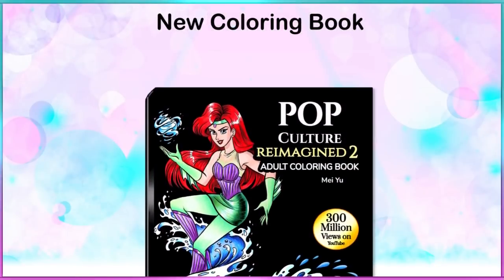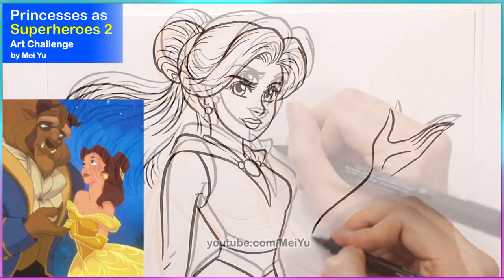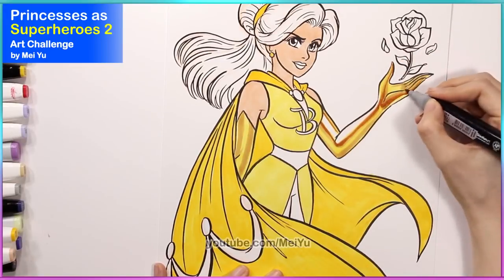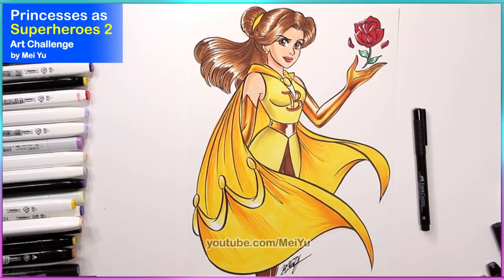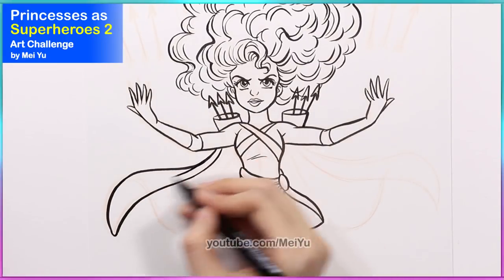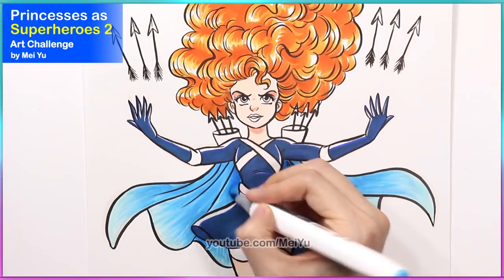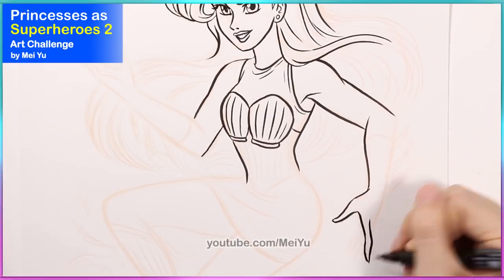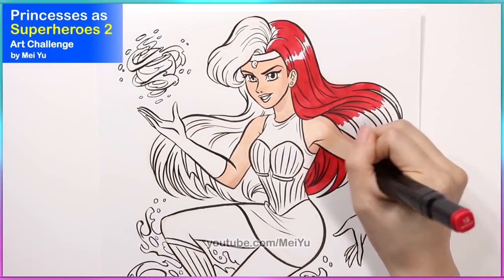Reimagine Disney Princess Superheroes | Ariel, Belle, Merida Art Challenge | Mei Yu Fun2draw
In this Fun Friday art challenge video, I reimagine Disney princesses as superheroes! Watch me draw, ink, and color superhero princesses like Ariel (The Little Mermaid), Belle (Beauty and the Beast), and Merida (Brave).

70+ Books: Own or Gift Mei Yu's Coloring Books, Comic Collections, & How to Draw eBooks + the art supplies she uses!